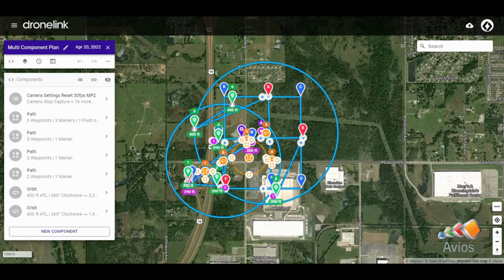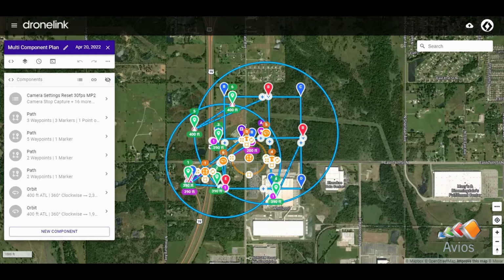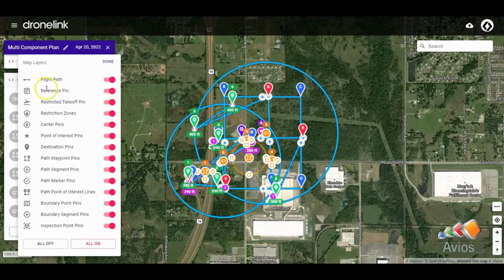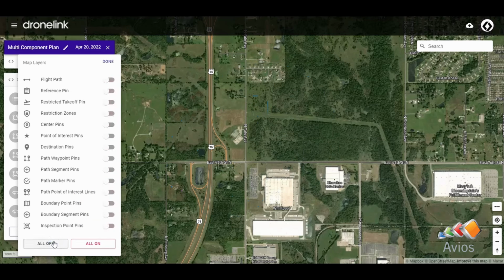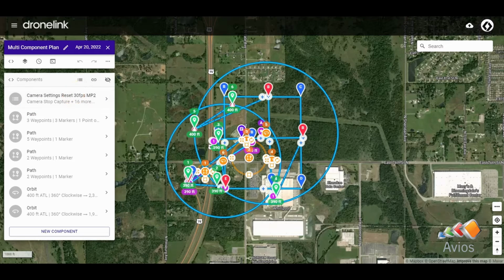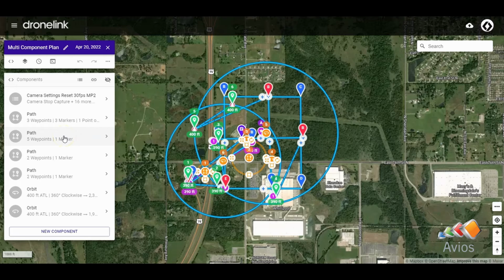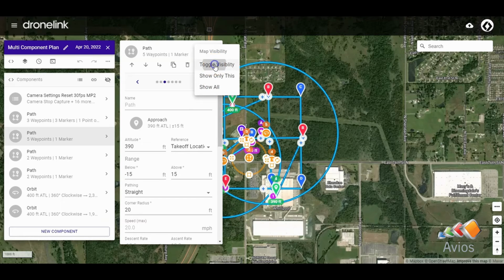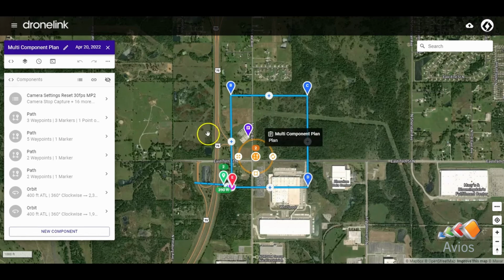Dronelink Clutter Free Editing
How to edit multi component Dronelink missions without getting confused.  This is a critical skill to know if you are creating larger plans and need to keep things organized.

00:00 Introduction
00:40 Map Layers
01:21 Map Visibility